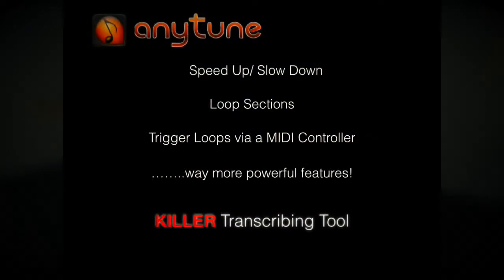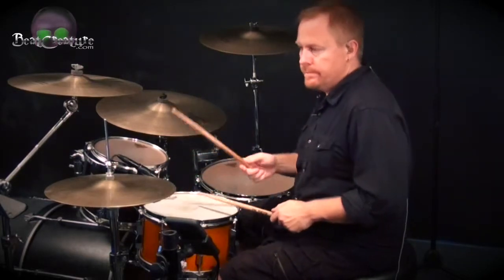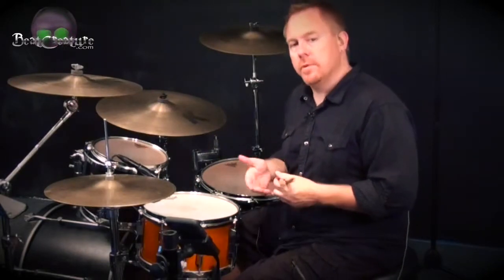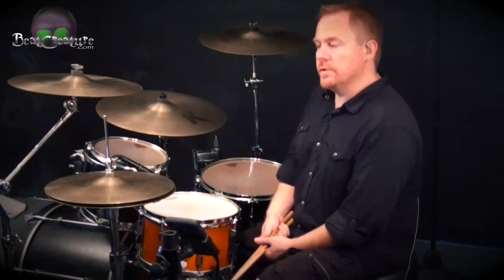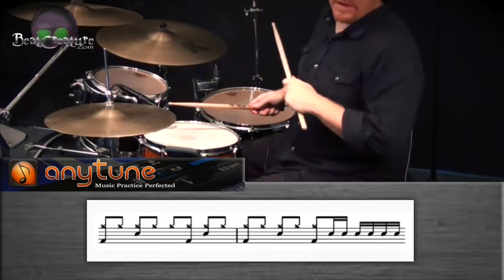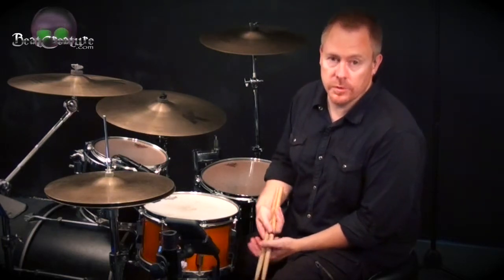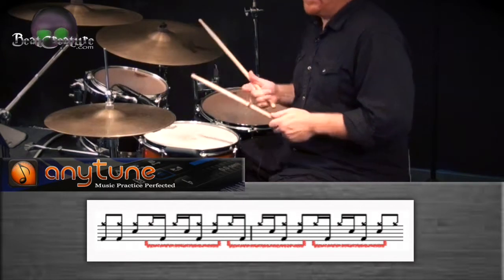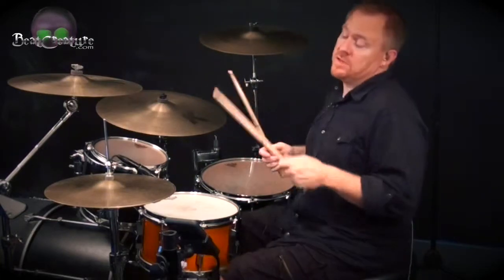Dani California - Drumming Innovation Magazine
This video is about Elements Issue 9